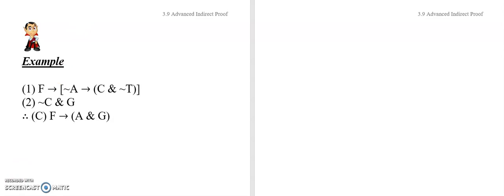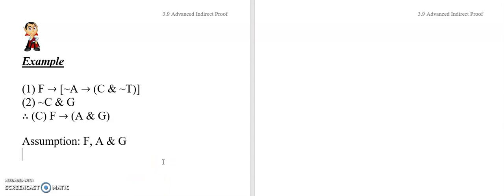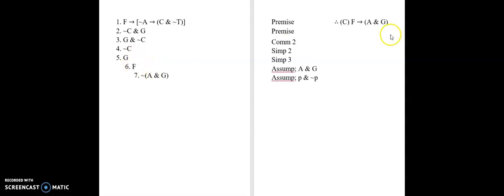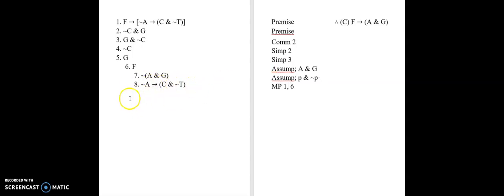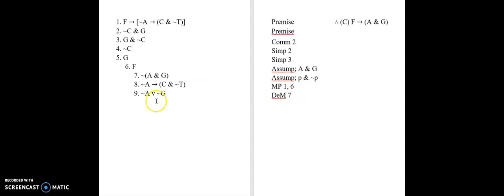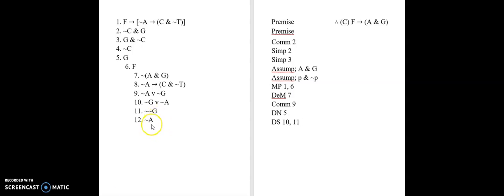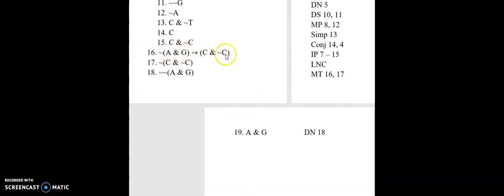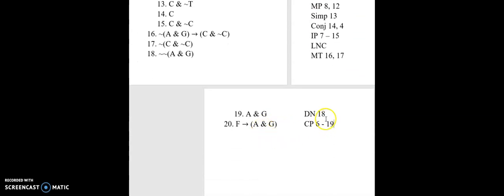3.9b Propositional Syntax 9: Advanced Indirect Proof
Final of two videos (3.9a, 3.9b) on Advanced Indirect Proof. Here we learn how to combine CP and IP within a single syntactic decuction or proof.

Bivalent Logic Explained Table of Contents:

1.1 Propositions, Arguments, Validity, and Soundness
1.2 The Law of Bivalence
1.3 Propositional Symbolization 1: Constants, Variables, Negation, Conjunction, Disjunction
1.4 Propositional Symbolization 2: Advanced Conjunctions and Disjunctions
1.5 Propositional Symbolization 3: Material Conditionals
1.6 Propositional Symbolization 4: Material Biconditionals
1.7 Propositional Symbolization 5: Formation Rules for Forms and the Main Connective
1.8 Propositional Symbolization 6: Substitution Instances

2.1 Propositional Semantics 1: Truth Tables
2.2 Propositional Semantics 2: Semantic Properties of Propositions
2.3 Propositional Semantics 3: Logical Equivalence
2.4 Propositional Semantics 4: Semantic Properties of the 16 Logical Connectives
2.5 Propositional Semantics 5: Semantic Consistency
2.6 Propositional Semantics 6: Semantic Validity
2.7 Propositional Semantics 7: Common Semantically Valid Forms
2.8 Propositional Semantics 8: Advanced Semantic Validity

3.1 Propositional Syntax 1: Rules of Inference for &, v
3.2 Propositional Syntax 2: Rules of Inference for →
3.3 Propositional Syntax 3: Rules of Replacement for ~, &, v
3.4 Propositional Syntax 4: Rules of Replacement for →, ≡
3.5 Propositional Syntax 5: Axioms and Theorems
3.6 Propositional Syntax 6: Conditional Proof
3.7 Propositional Syntax 7: Advanced Conditional Proof
3.8 Propositional Syntax 8: Indirect Proof
3.9 Propositional Syntax 9: Advanced Indirect Proof

4.1 Quantificational Symbolization 1: Elementary Subject Predicate Discourse
4.2 Quantificational Symbolization 2: Quantificational Forms and Substitution Instances
4.3 Quantificational Symbolization 3: The Mechanics of the Universal Quantifier
4.4 Quantificational Symbolization 4: The Meaning of the Universal Quantifier
4.5 Quantificational Symbolization 5: The Mechanics of the Existential Quantifier
4.6 Quantificational Symbolization 6: The Meaning of the Existential Quantifier
4.7 Quantificational Symbolization 7: Formal Relationships Between the Quantifiers
4.8 Quantificational Symbolization 8: The Mechanics of Relations
4.9 Quantificational Symbolization 9: The Meaning of Relations
4.10 Quantificational Symbolization 10: Relations on the Unrestricted Domain
4.11 Quantificational Symbolization 11: Formal Properties of Relations
4.12 Quantificational Symbolization 12: The Mechanics of Identity Sentences
4.13 Quantificational Symbolization 13: The Meaning of Identity Sentences

5.1 Quantificational Semantics 1: Interpretations
5.2 Quantificational Semantics 2: Tableaux Techniques
5.3 Quantificational Semantics 3: Relation Tableaux
5.4 Quantificational Semantics 4: Identity Tableaux
5.5 Quantificational Semantics 5: Central Semantic Concepts
5.6 Quantificational Semantics 6: Expansions
5.7 Quantificational Semantics 7: Expansions with Relations
5.8 Quantificational Semantics 8: Expansions with Identity
5.9 Quantificational Semantics 9: The Limits of Quantificational Semantics

6.1 Quantificational Syntax 1: Old Rules New Sentences
6.2 Quantificational Syntax 2: Universal Instantiation
6.3 Quantificational Syntax 3: Universal Generalization
6.4 Quantificational Syntax 4: Existential Generalization
6.5 Quantificational Syntax 5: Existential Instantiation
6.6 Quantificational Syntax 6: Quantifier Negation
6.7 Quantificational Syntax 7: Conditional and Indirect Proof with Quantifiers
6.8 Quantificational Syntax 8: Theorems 1 and Central Syntactic Concepts
6.9 Quantificational Syntax 9: Quantifier Rules with Relations
6.10 Quantificational Syntax 10: Theorems 2 (Relations)
6.11 Quantificational Syntax 11: Identity Substitution
6.12 Quantificational Syntax 12: Theorems 3 (Identity)